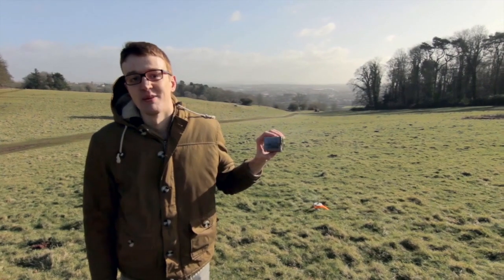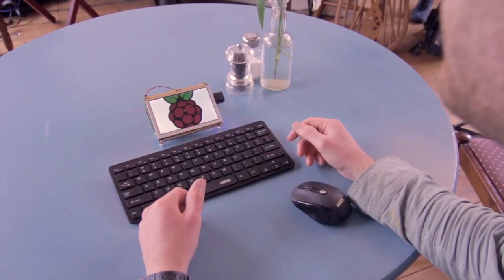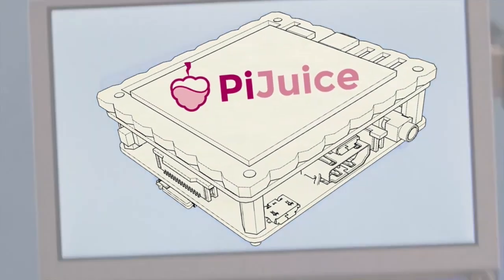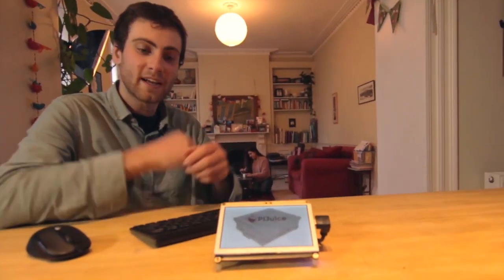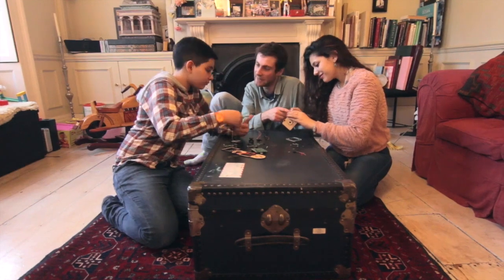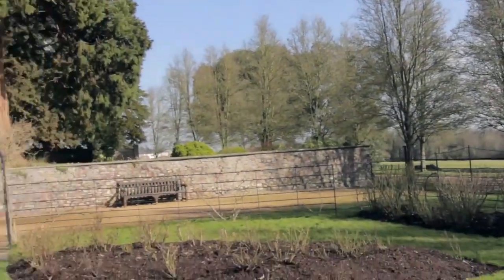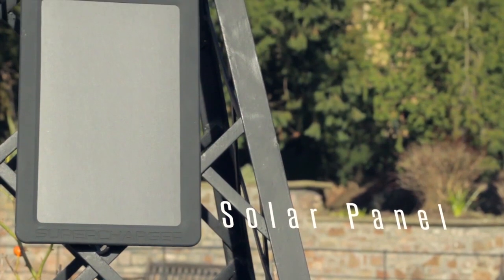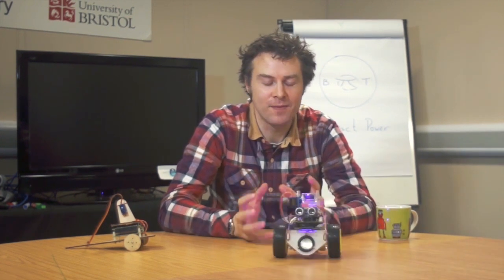PiJuice - A Portable Project Platform for Every Raspberry Pi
Power your portable and remote projects with your very own PiJuice HAT - an uninterruptible power supply for the Raspberry Pi.

PiJuice provides smart portable power for the Raspberry Pi using an on-board battery that can be charged from both mains and solar. The PiJuice comes complete with our revolutionary PiAnywhere technology - the best way to take your Pi off the grid!

When plugged in to any source the PiJuice acts as an Uninterruptible Power Supply using intelligent power management to keep your Pi going.

PiJuice will also stay charged, so you can take you projects with you anywhere.

With an on-board Real Time Clock, programmable LEDs and switches, user friendly software and much more, PiJuice gives you maximum control and flexibility for all your projects, wherever you take them...

Features:

- Onboard 1400 mAh “off the shelf” Lipo / LiIon battery
- A Full Uninterrupted Power Supply solution.
- Can be powered via solar panels
- Integrated Real Time Clock
- Onboard intelligent on/off switch
- Low power deep-sleep state with wake on interrupt/calendar event
- Programmable multi-colored RGB led
- Our revolutionary PiAnywhere technology – the best way to take your Pi off the grid!
- Full power management API available to Raspberry Pi OS with auto shutdown capability when running low on batteries
- Raspberry Pi HAT compatible layout, with onboard EEPROM for easy plug and play operation
- Low profile design, to fit inside lots of existing Raspberry Pi cases!